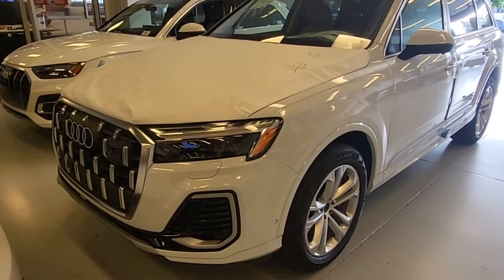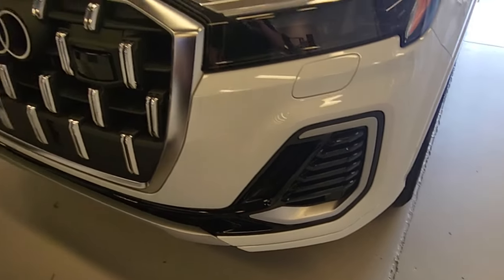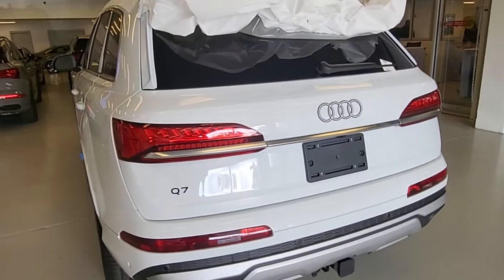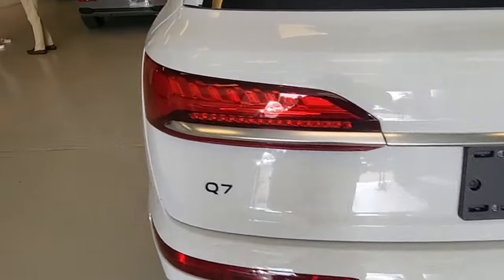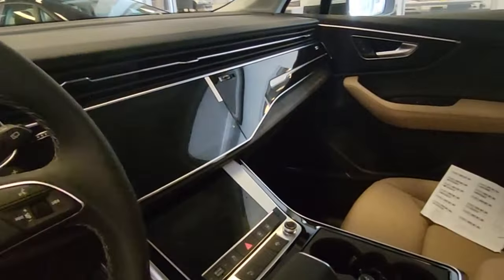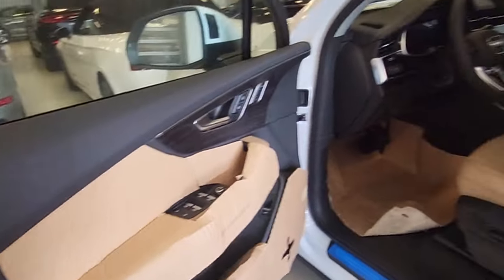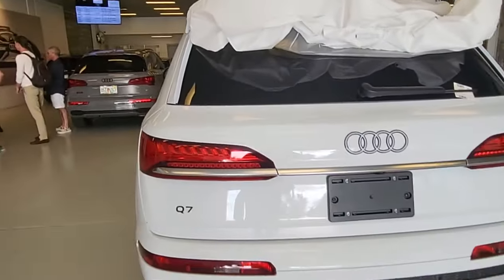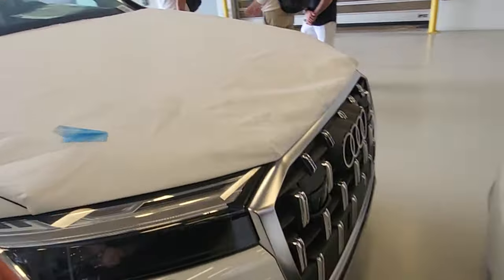2025 Audi Q7 review - A carefully executed face lift does wonders visually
Here is another look at the updated Q7 for 2025. This car differs from the other car I reviewed recently, being this car doesn't have the black optic package and maybe more appealing this way. Previous years that could not be said about the vehicle. please enjoy the video!